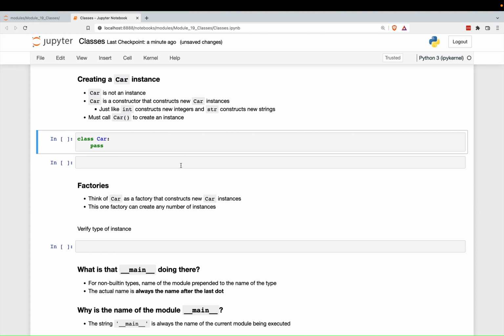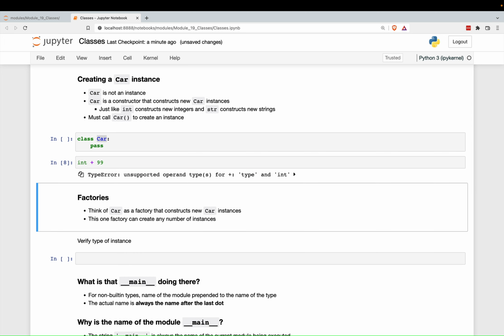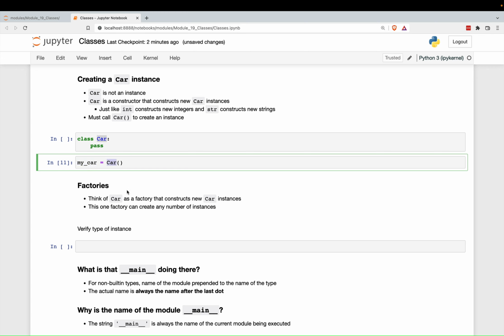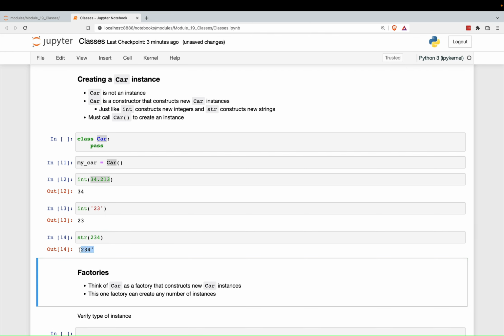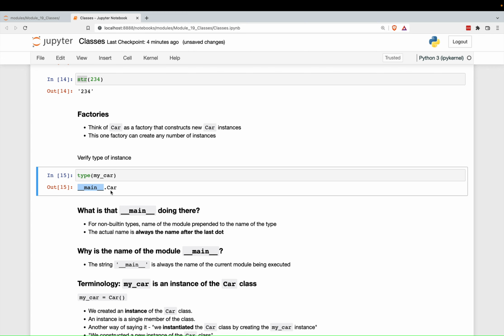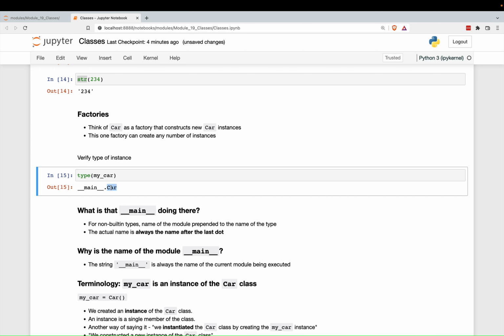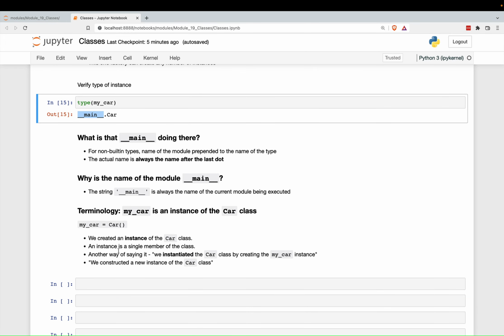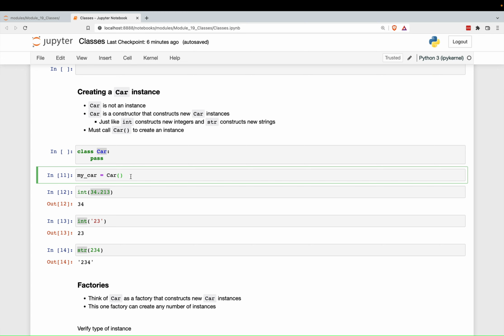03 Creating a Car Instance